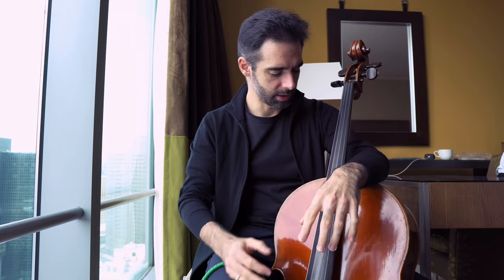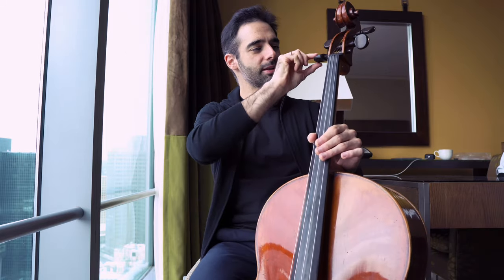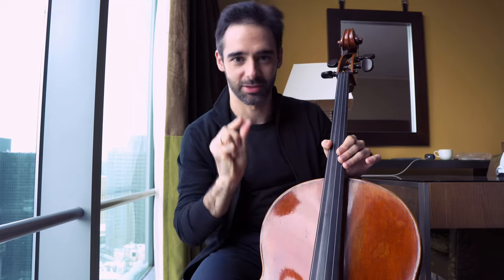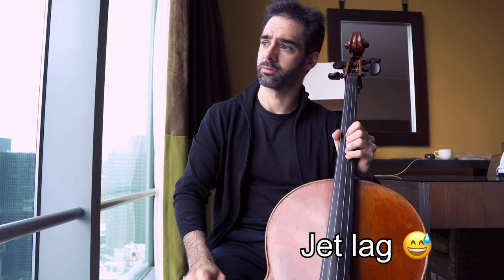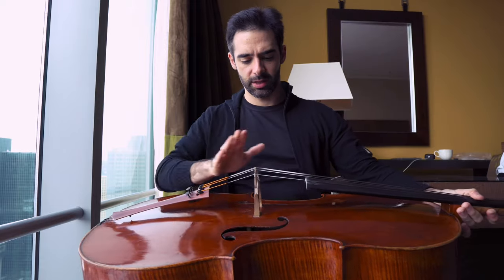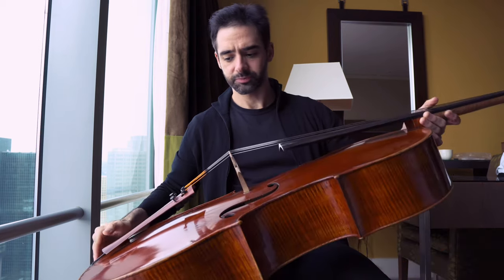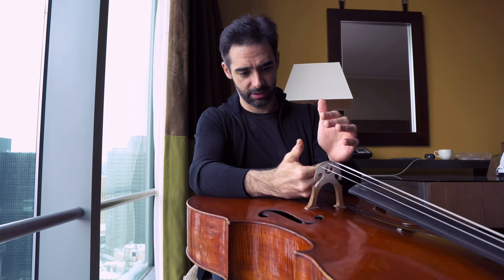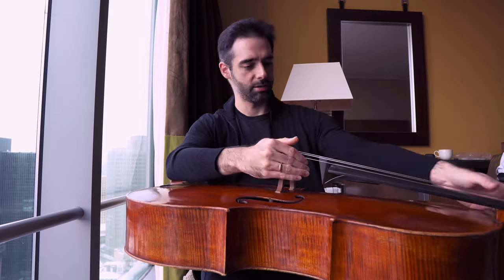4 TIPS to keep your instrument HEALTHY during travel 🧳 (violin, viola cello) + 1 just for cellist !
￼ hello everyone in this video I tell you a few tips to keep your instrument healthy while traveling, I string instrument reacts a lot with humidity air pressure and so on so it’s vital that we keep things as stable as possible when we change locations, ￼ conditions also very at home so these tips can be useful even if you’re not leaving your house hope this small tutorial helps. I also included a tip for Cellist on how to travel with the Cello on an airplane, ￼ the best way to set it up to make sure it’s a safe as possible ￼